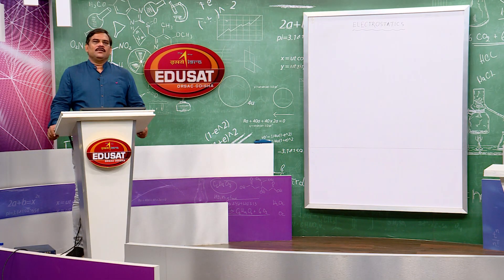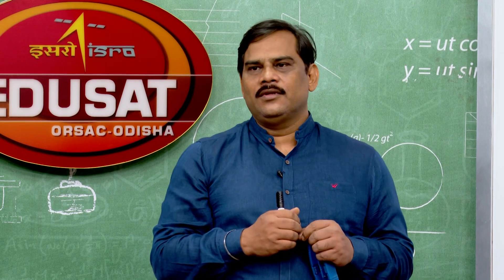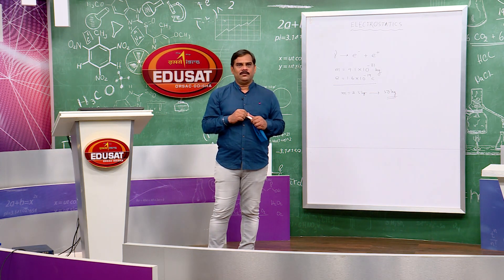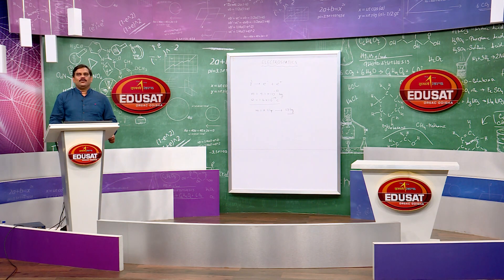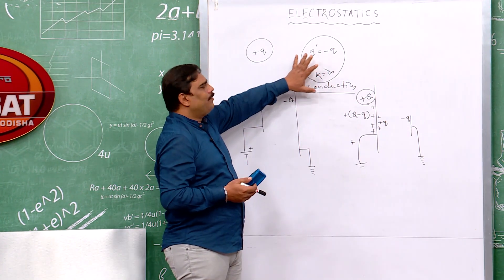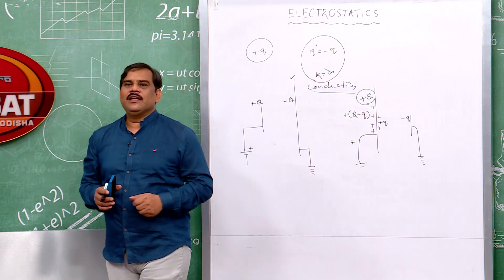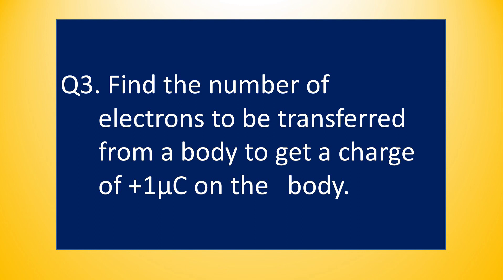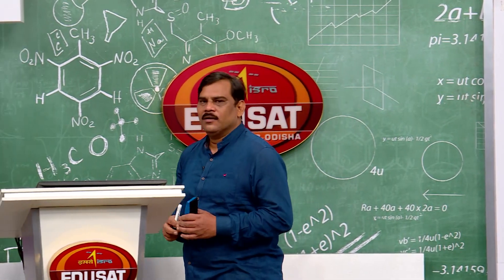Electrostatics, Part - 1 || Physics || +2 Science